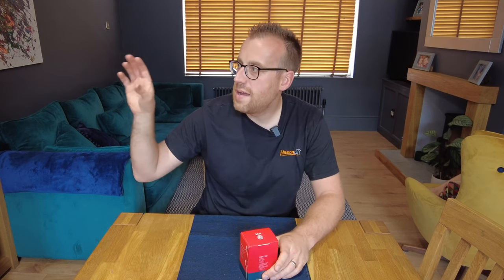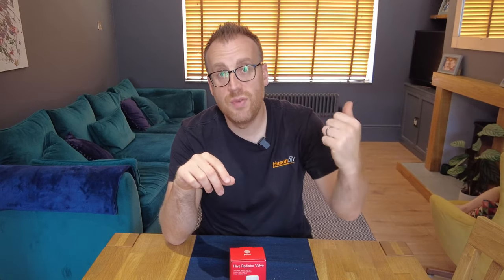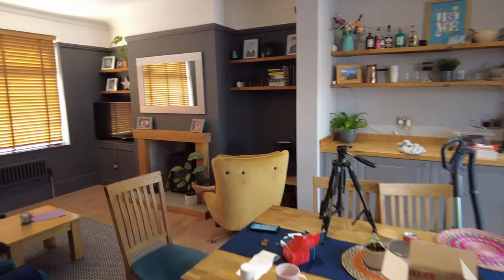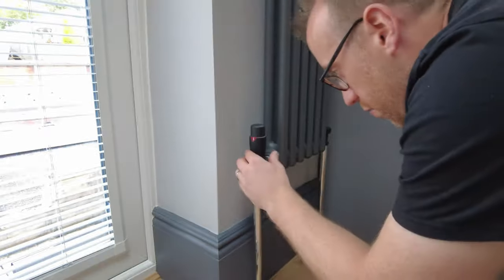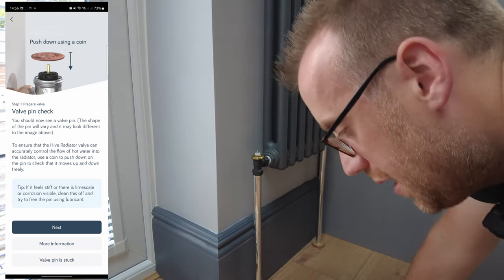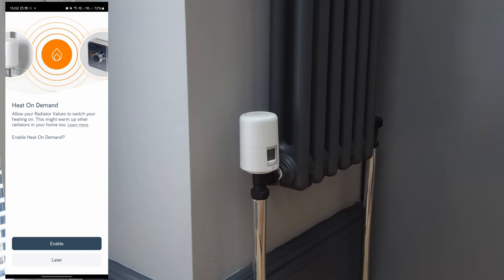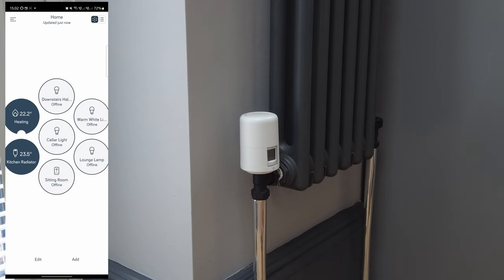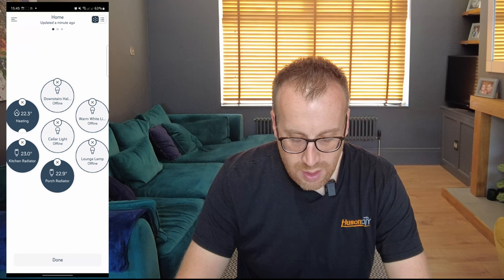Save Money on your Heating Bill!? Hive Smart Radiator Valve Unboxing & Install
We are looking at ways to save money on our energy bill with the current increasing prices. We've had our eye on the Hive Radiator Valves for a while, and we have taken the plunge to get ready for this winter.

In this video we unbox and install 5 of the valves around our home.
📽️VIDEO TIMELINE
00:00 - Start
00:16 - Introduction & Background Info
02:14 - Unboxing a Vale
04:12 - Phone App Installation Process
06:38 - Location Overview
07:31 - Installing the 1st Valve
16:25 - Installing the Rest
16:59 - Video Overview & Outro